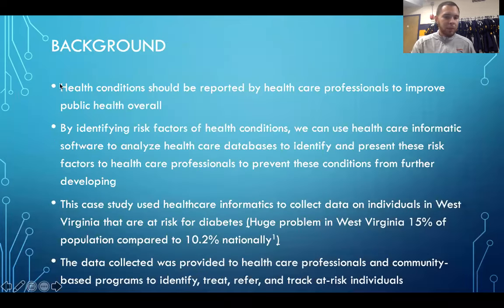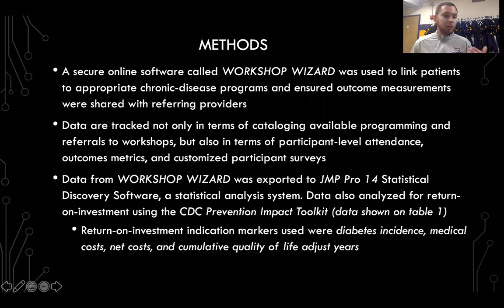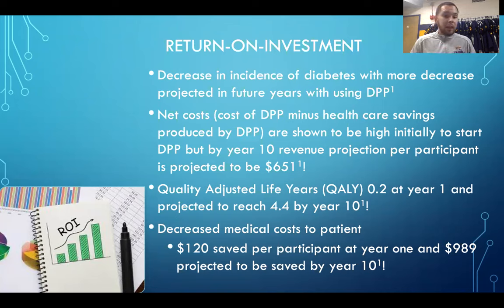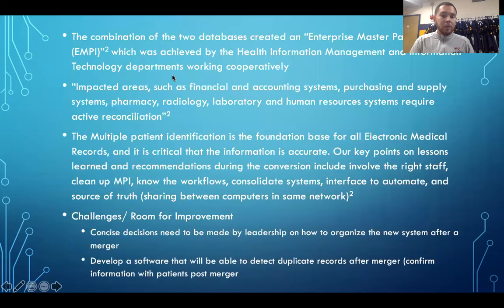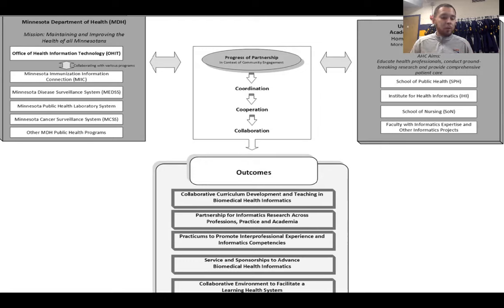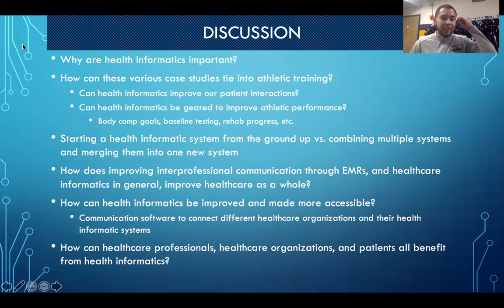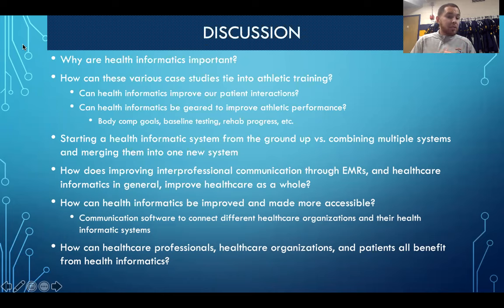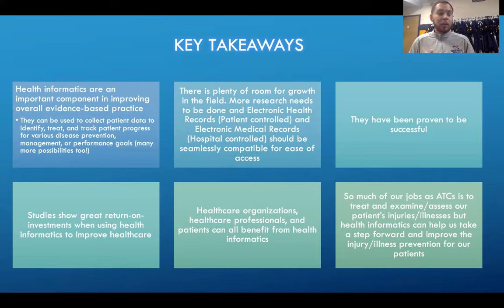HEALTH INFORMATICS AND HOW IT CAN BE APPLIED TO ATHLETIC TRAINING